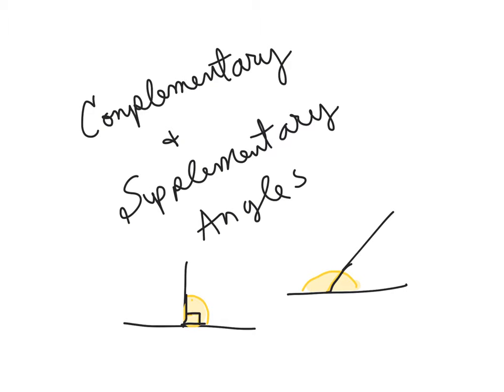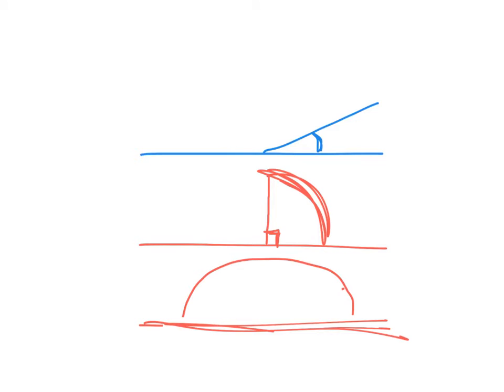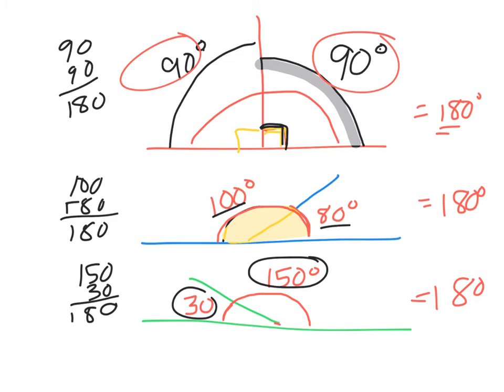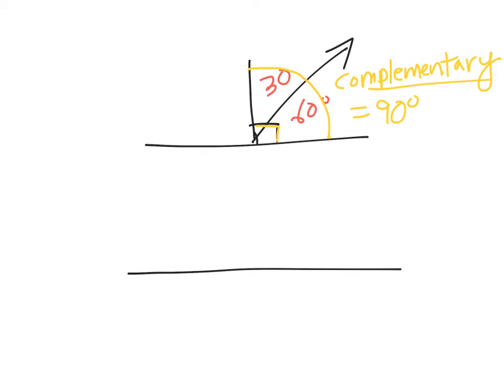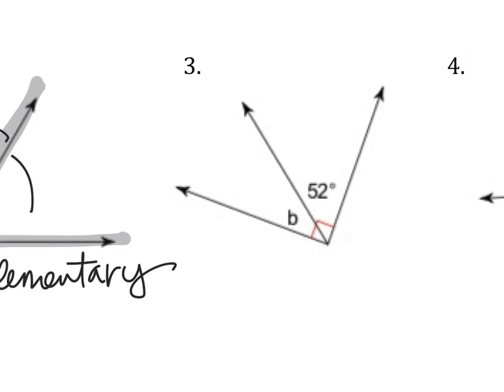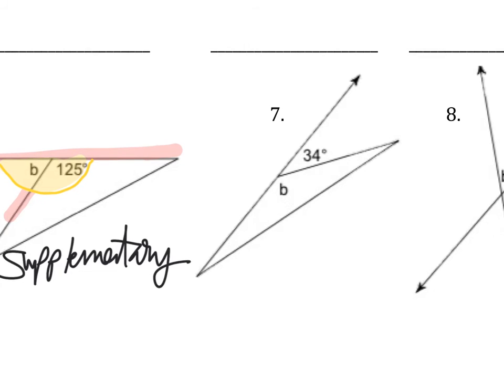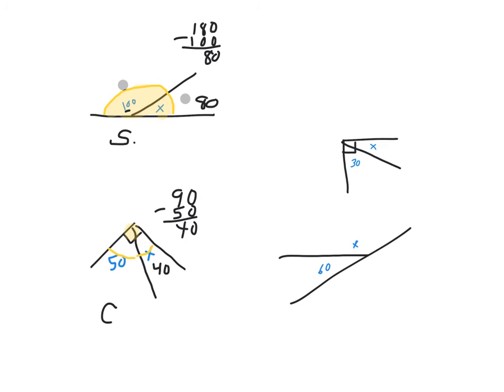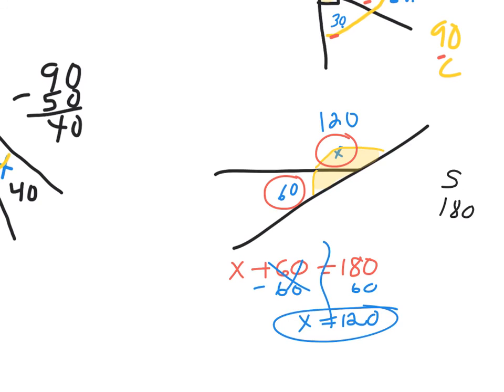6.2 Complementary and Supplementary angles 1